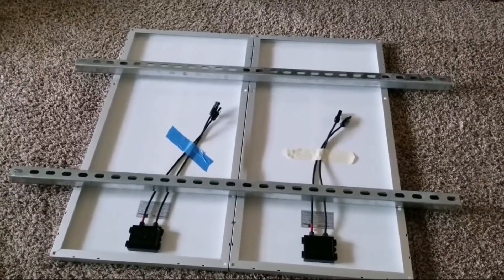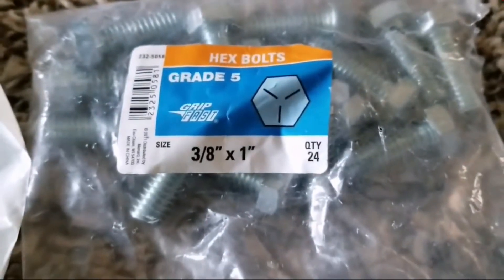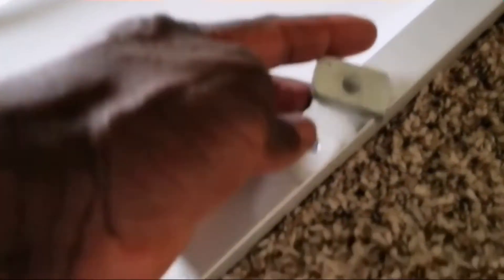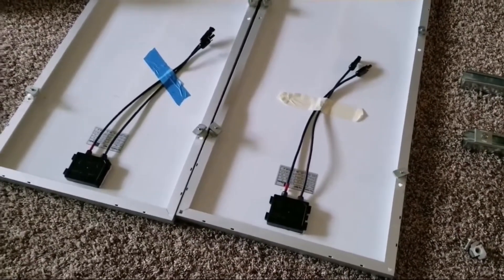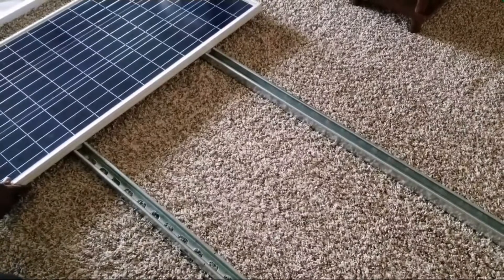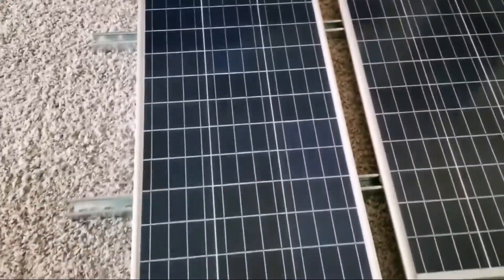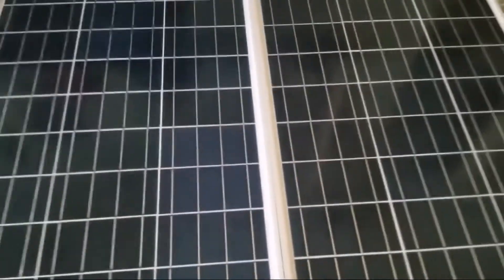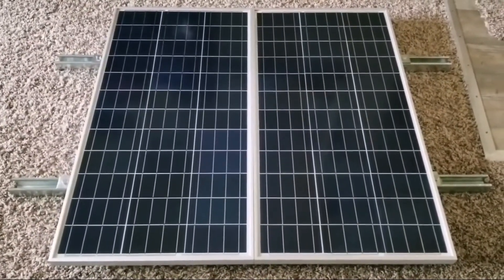How to install solar panels Using Unistrut/Superstrut | (Step by Step) | solar panel installation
A rooftop solar installation means that the solar panels are mounted directly to your roof. Installing rooftop solar panels may be your automatic choice because of how common they have become, however, there are a few factors to consider before moving forward. There are certain criteria that your roof and house must meet in order for a rooftop solar installation to make sense, both financially and structurally:

Your roof does not have a clear South, East, or West-facing exposure. Orientation is extremely important when it comes to installing solar panels. If your roof can’t accommodate the ideal angle for installation that the panels require, or there are too many obstacles creating shade, then ground-mounted solar panels would certainly be the right choice for you.
We love what we do at Unrivaled Solar. We are excited to help the planet while saving you money! Get in touch with us today, and one of our amazing consultants will reach out to you! Join us in going solar and Take the Power Back! visit more